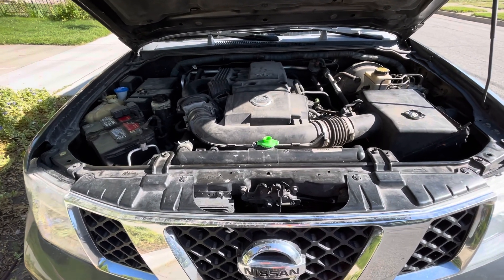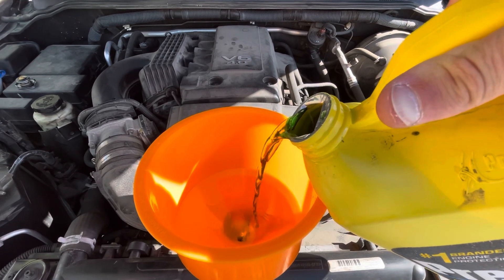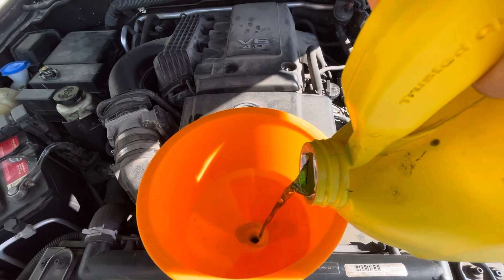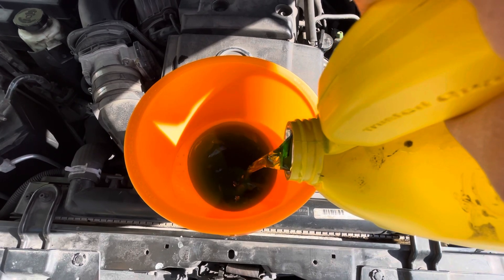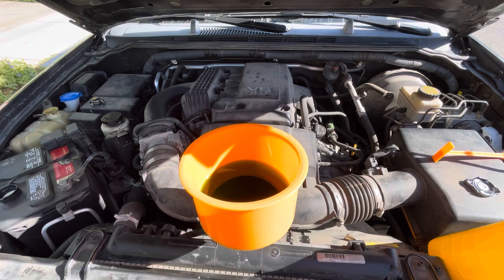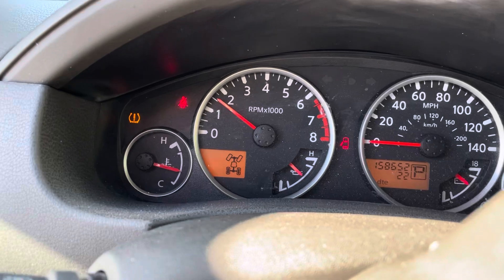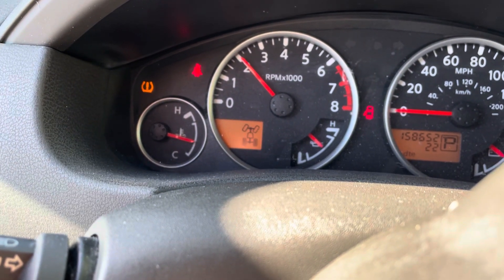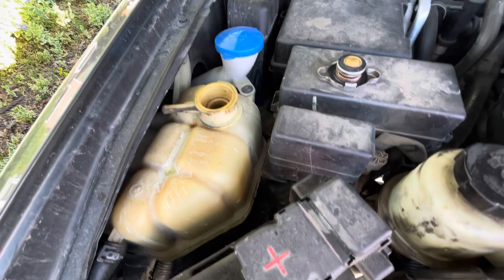2006-2012 (R51) 4.0-liter Nissan Pathfinder: Coolant fill and burp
I couldn’t find a good video on the process of filling and burping the coolant system on my 3rd gen pathfinder, so I made one! After taking my car to the stealership for a large repair, I found my coolant system was leaking out the expansion/overflow reservoir after getting to temp and longer drives.

I suspect there was a bubble in the system and lost a ton of coolant. So I decided to refill and do it myself. I used genuine Nissan (green) long life coolant to fill, I just mixed it with distilled water to 50/50 in an old Prestone jug.

Link to funnel: